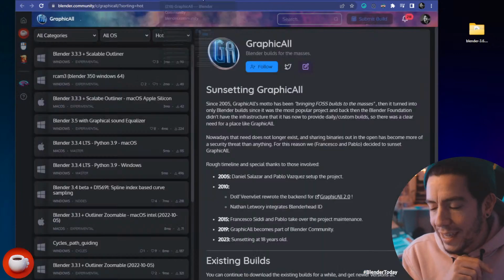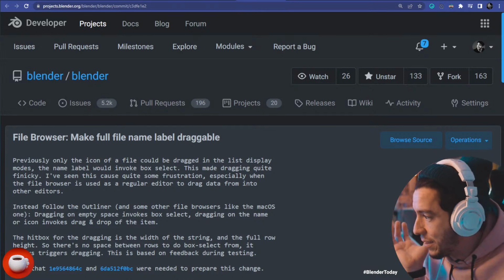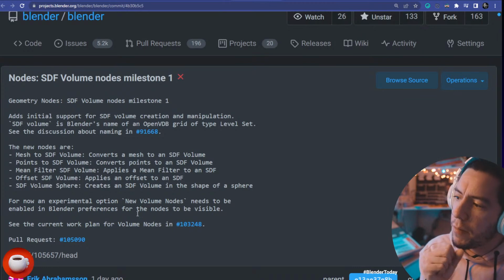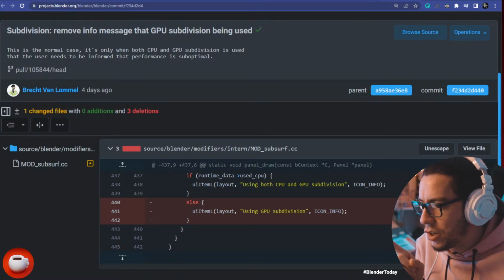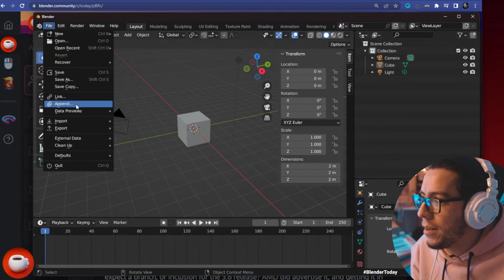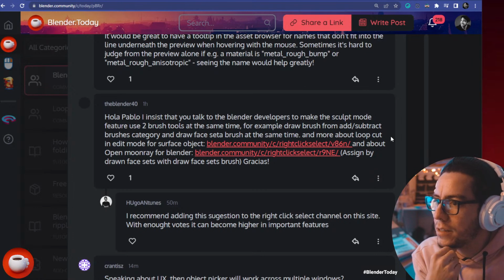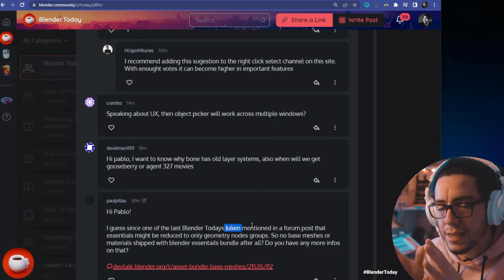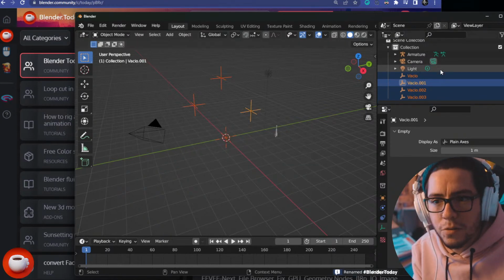UI IMPROVEMENTS! - Blender Today LIVE #222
BlenderToday is a weekly live show highlighting the latest news in Blender development, the community, and Q&A. Streaming from the Blender HQ in Amsterdam since 2018, hosted by Pablo Vazquez.

## Changelog
### Cycles
* [Cycles: adjust resolution divider to achieve a more usable viewport] - Alaska

### EEVEE Next
* [EEVEE Next: IrradianceCache surfels debug display] - Miguel Pozo
* [EEVEE-Next: Spherical Harmonics Library] - Clément Foucault
* [EEVEE-Next: Deferred Pipeline] - Clément Foucault

### File Browser
* [File Browser: Make full file name label draggable] - Julian Eisel

### Image
* [Image: Add OIIO support APIs] - Jesse Yurkovich

### Measure Tool
* [Measure Tool: reduce snap overhead] - Germano Cavalcante

### Mesh
* [Mesh: Parallelize extraction of UV maps] - Hans Goudey
* [Mesh: Remove unnecessary mesh position copying] - Tuan N
* [Mesh: Optimize BMesh to Mesh conversion with UV maps] - Hans Goudey

### Nodes
* [Nodes: SDF Volume nodes milestone 1] - Erik Abrahamsson

### PLY
* [PLY: optimize new exporter (2x faster)] - Aras Pranckevicius
* [PLY: Improve robustness and performance of the new PLY importer] - Aras Pranckevicius

### Python API
* [Python API: implement ViewLayer.aovs.remove] - Nischay-Raj

### Refactor
* [Refactor: U.dpi_fac - U.scale_factor] - Harley Acheson

### Subdivision
* [Subdivision: remove info message that GPU subdivision being used] - Brecht Van Lommel

### UI
* [UI: align tab labels towards panels] - guishe
* [UI: Increase the size of the "Open Recent" list] - Harley Acheson
* [UI: Add scroll to sidebar tabs] - guishe

### VSE
* [VSE: Update text of text strip after each typed character] - Richard Antalik